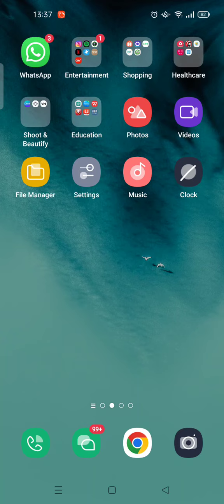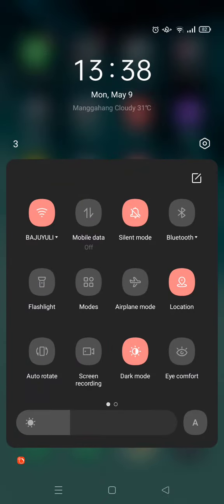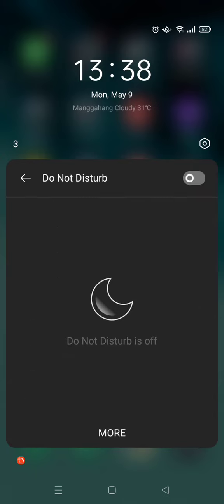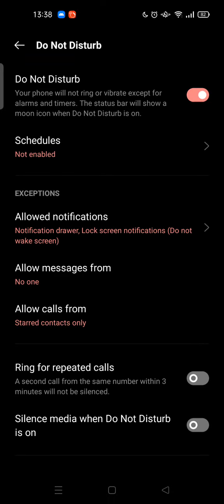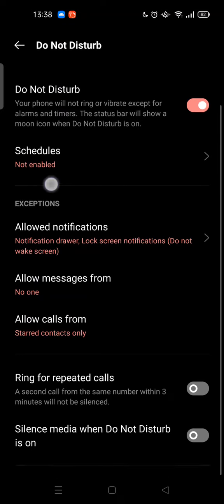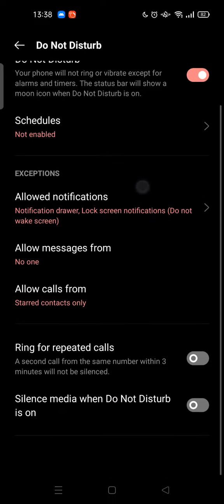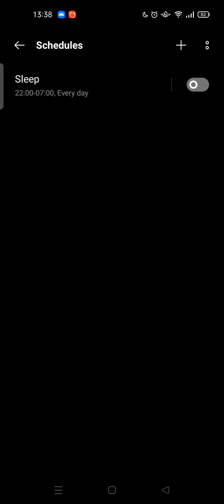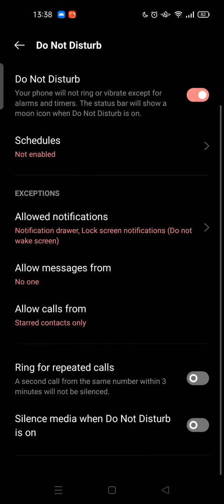~ Struggling to Focus? Watch How to Activate Do Not Disturb on Oppo A92!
Struggling to focus on your Oppo A92 with constant interruptions? In this tutorial, we'll guide you through the simple steps to activate the Do Not Disturb feature on your device.

Whether you're studying, working, or simply need some uninterrupted downtime, knowing how to enable Do Not Disturb can make a world of difference. With just a few taps, you can silence notifications and ensure you stay focused on what matters most.

To activate Do Not Disturb on your Oppo A92, simply follow the easy steps demonstrated in this video. We'll show you how to access the feature from your notification menu, customize the duration, and even schedule Do Not Disturb to automatically turn on during specific times.

With our clear instructions, you'll be able to set up Do Not Disturb in no time, allowing you to enjoy uninterrupted moments of productivity or relaxation whenever you need them.

Don't let distractions derail your day any longer. Watch our tutorial now and take control of your Oppo A92 with the Do Not Disturb feature!